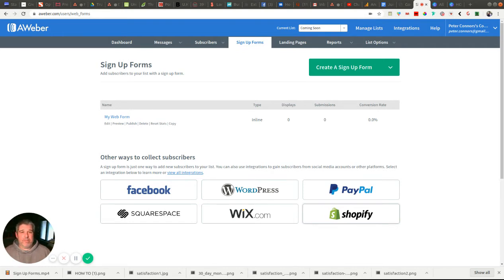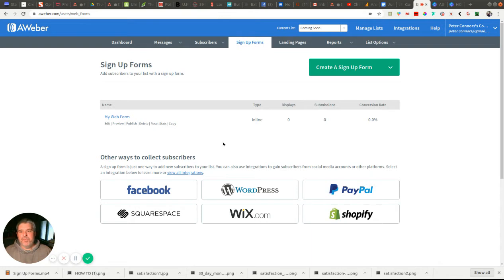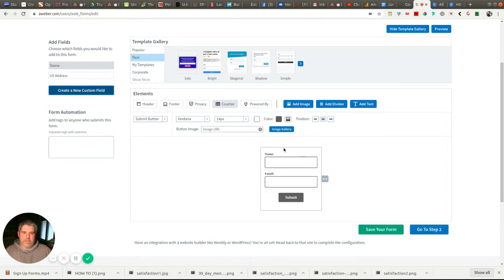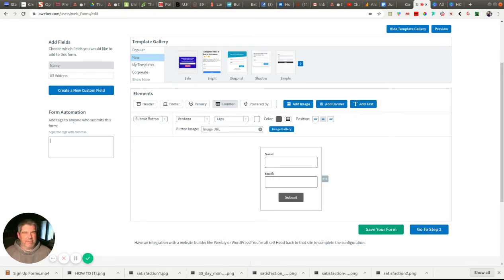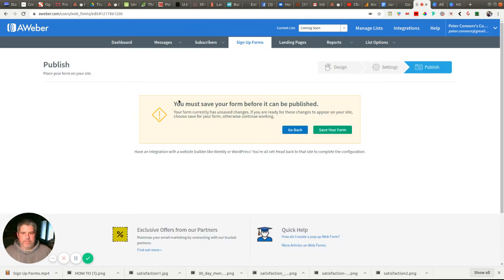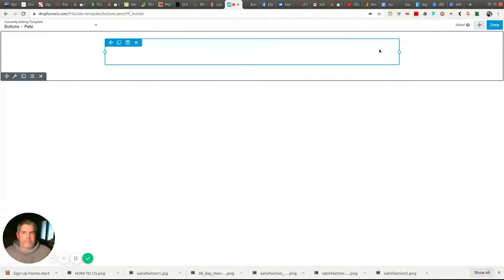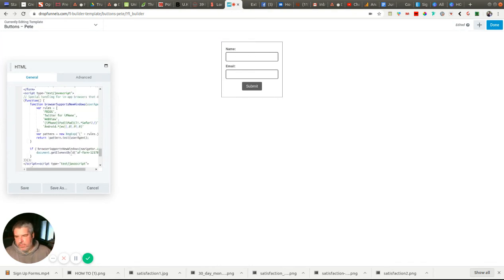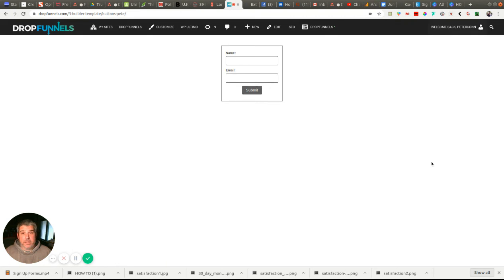Bypass Aweber Double Optin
This video is using DropFunnels, but should work on any funnel or page builder that support embedding HTML.

Aweber requires double opt-in when using the API (Application Protocol Interface) until you prove yourself.  Most funnel and page builders utilize the API, so if you're just starting with Aweber, you'll either have to use double optin, or you can use this workaround.

Once you've got a hundred or so contacts on your list, you can talk to Aweber support about getting them to turn off the double opt-in requirement.  Their support is great and are more than willing to help you out.

Take your marketing into the future with DropFunnels.  There's no faster front-end marketing system available and the community is amazing!